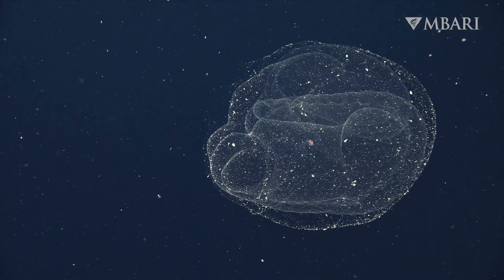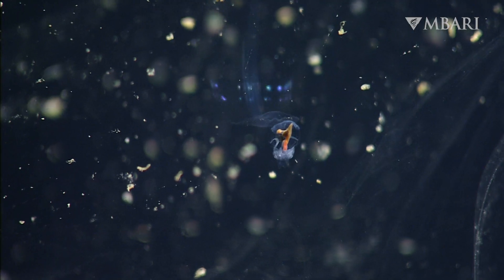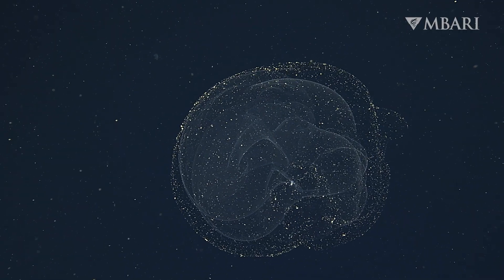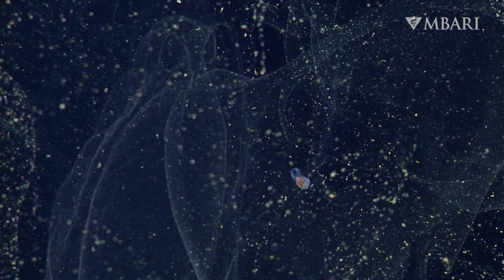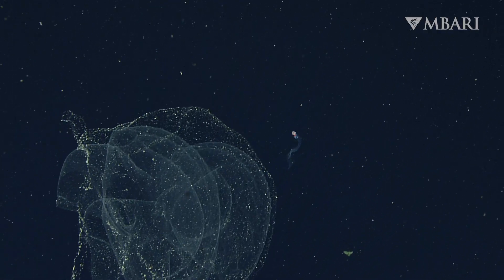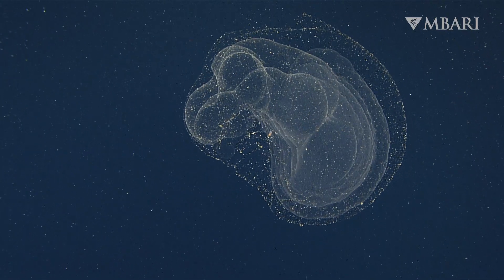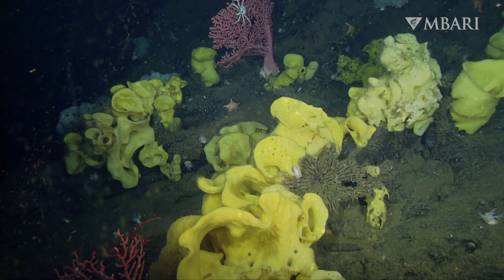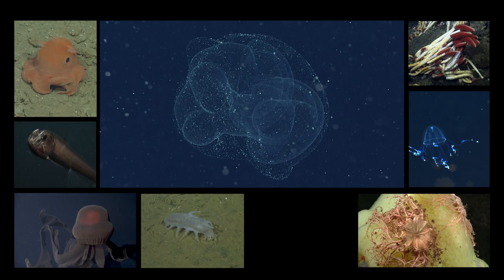The redhead larvacean is small but plays a big role in the deep sea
The redhead larvacean (Mesochordaeus erythrocephalus) is a common, but often overlooked, animal that calls the deep sea home.

Larvaceans are small tadpole-shaped animals. Most construct complex mucous houses that help them capture food. These structures function by filtering marine snow—drifting bits of dead plankton, poop, and other organic material sinking from the waters above.

Mesochordaeus erythrocephalus has a bright red gut, which is not just for looks. Many deep-sea animals have pigmented guts to hide bioluminescent prey they have eaten so they do not become lunch themselves!

Larvaceans and their fragile houses are nearly impossible to study using nets and other traditional tools. But the advanced cameras and innovative imaging systems on MBARI’s robotic submersibles allow us to study these animals without disturbing them or their delicate homes. In fact, Mesochordaeus erythrocephalus is one of five new larvacean species that MBARI researchers have described from the depths of Monterey Bay.

When a larvacean’s filters become clogged with particles, or if they sense danger approaching, they will ditch their mucous home and swim away to build a new one. These abandoned houses slowly sink to the seafloor. Packed with nutrients and carbon, these “sinkers” provide a feast for deep-sea scavengers in the water column and on the seafloor. MBARI scientists revealed that sinkers transport a large amount of carbon from the upper ocean and lock it away in the deep sea.

Ocean communities are powerful allies that have buffered us from the impacts of climate change—now it’s our turn to safeguard their future. Preserving the ocean and climate heroes like larvaceans is a vital step toward tackling climate change.

Learn more about this and other fascinating animals of the deep

Script writer: Lila Luthy
Science Advisor: Rob Sherlock
Editor: Ted Blanco
Narrator: Kyra Schlining
Motion Graphics: Madeline Go
Production team: Larissa Lemon, Raúl Nava, Marike Pinsonneault, Kyra Schlining, Nancy Jacobsen Stout, Susan von Thun, Lila Luthy, Kristine Walz

References:

Hopcroft, R.R. and B.H. Robison. 1999. A new mesopelagic larvacean, Mesochordaeus erythrocephalus, sp. nov., from Monterey Bay, with a description of its filtering house. Journal of Plankton Research, 21: 1923–1937.